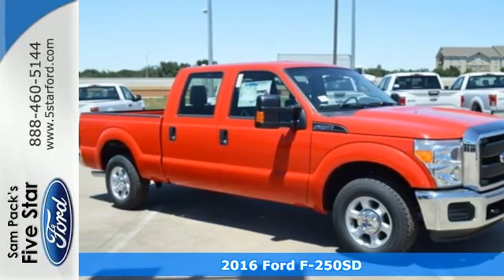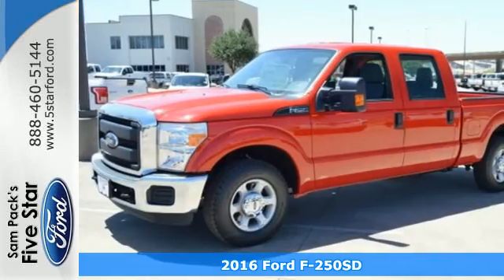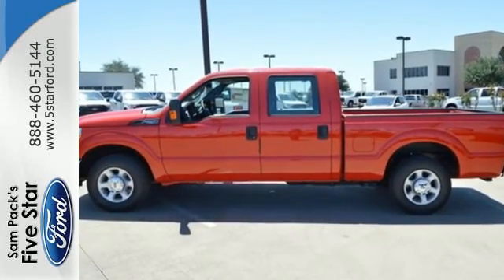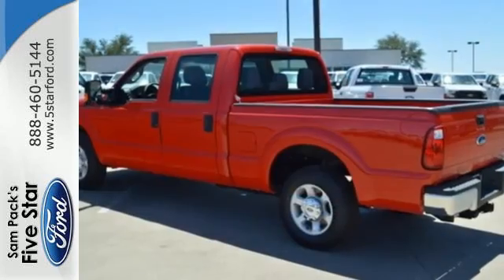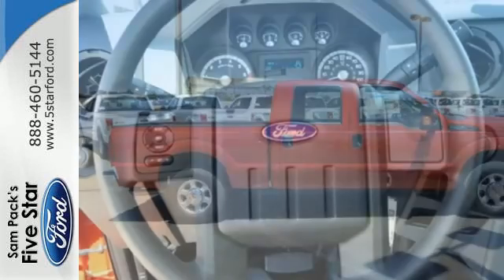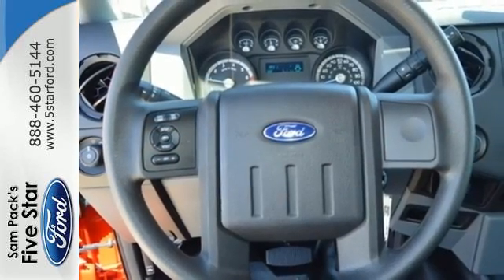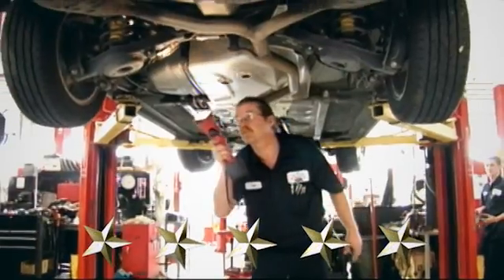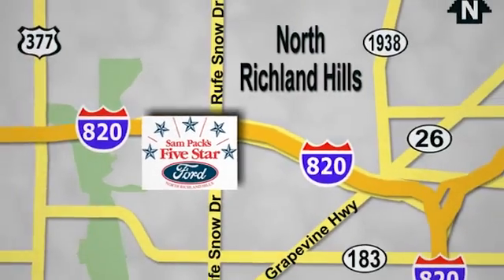New 2016 Ford F-250SD North Richland Hills, TX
Year: 2016
Make: Ford
Model: F-250SD
Trim: XL
Engine: 6.2L V8 EFI SOHC 16V Flex Fuel
Transmission: TorqShift 6-Speed Automatic
Color: Red
Stock #: GEC50571
VIN: 1FT7W2A67GEC50571

Address:
6618 NE Loop 820